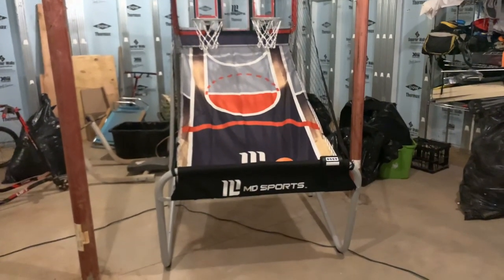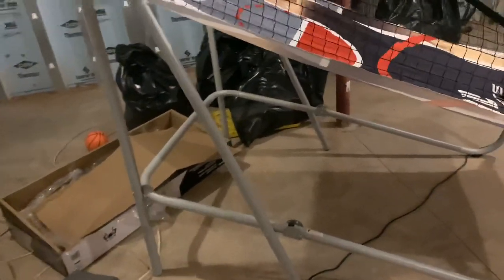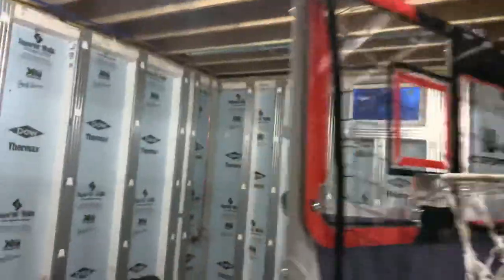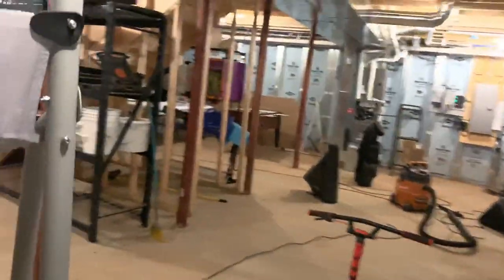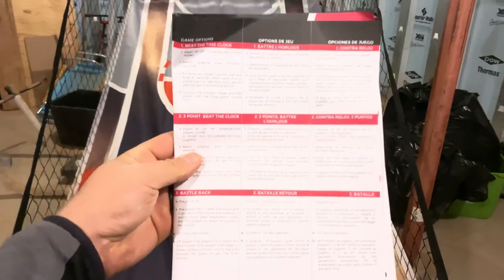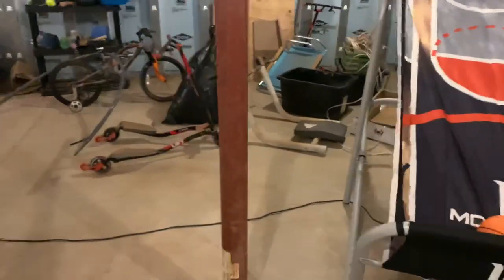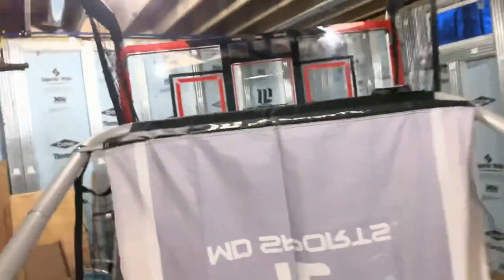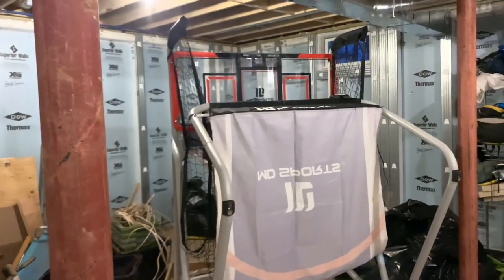Review MD Sports 2 Player Basketball Game Hoop Costco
Review MD Sports 2 Player Basketball Game Hoop Costco 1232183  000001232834